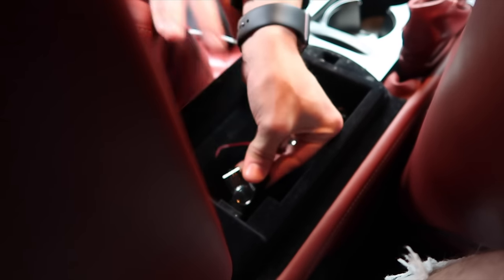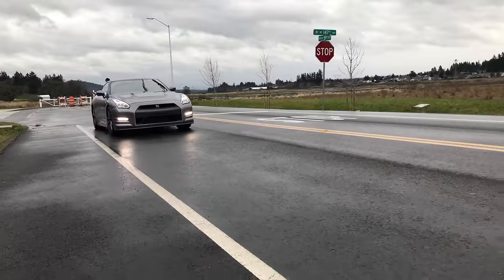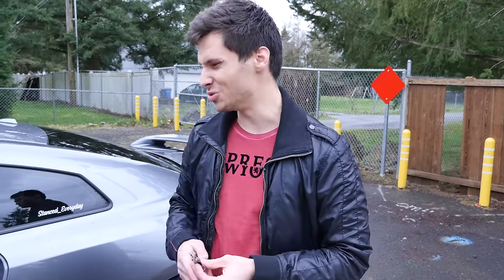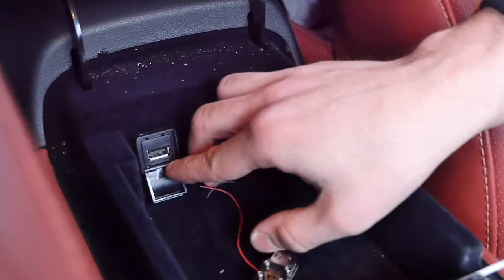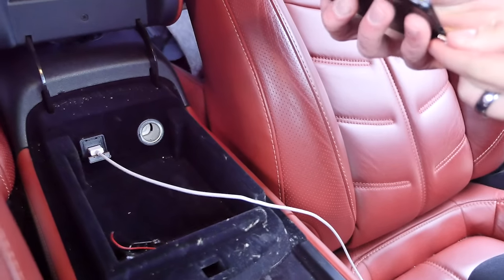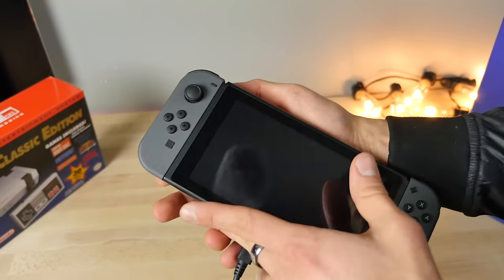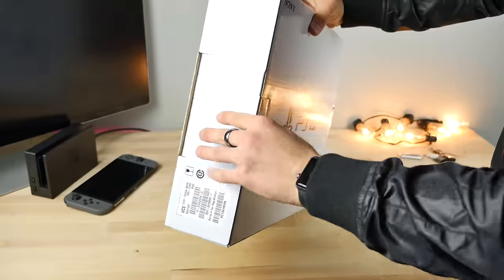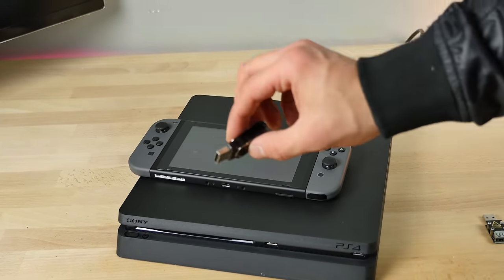USB Killer vs Nissan GTR & Nintendo Switch - Instant Death?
What Happens If You Plug a USB Killer Into a Car? RIP Nissan GTR or Nintendo Switch? or vs PS4 Pro? Do NOT Try This At Home!